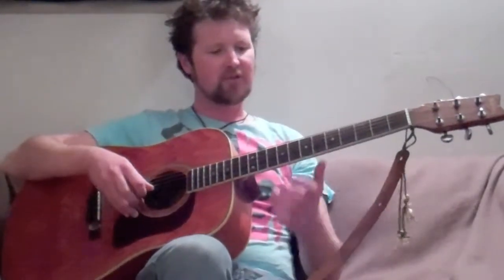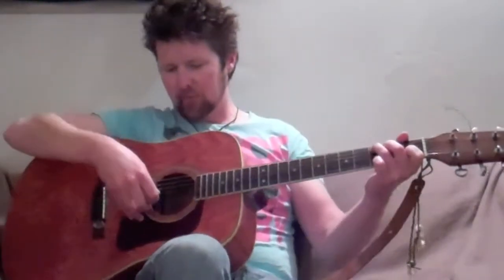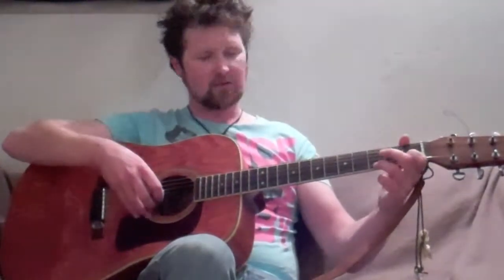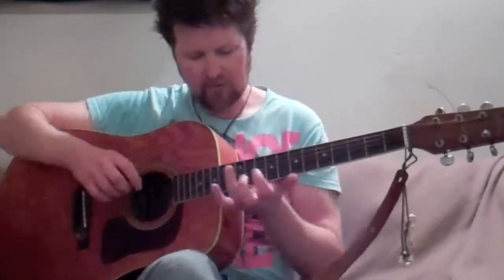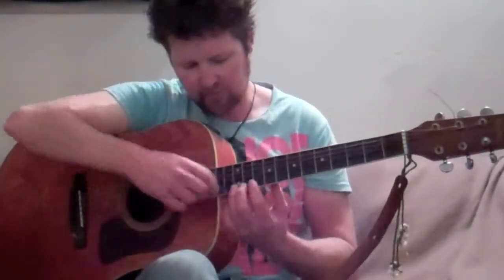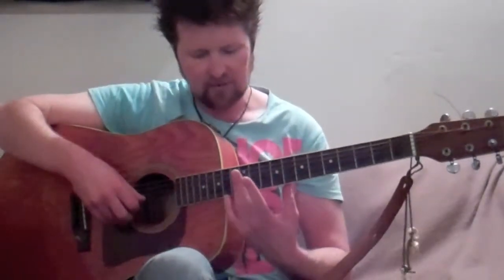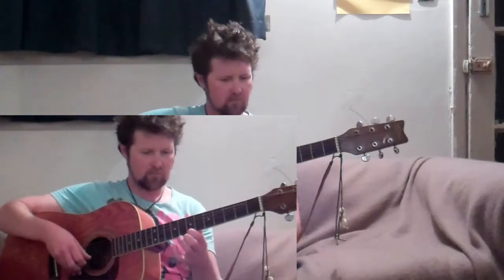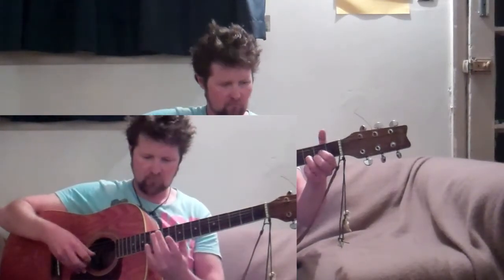Nothing Else Matters Intro Lead Pt 2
Here is the 2nd part of the lead for Nothing Else Matters by Metallica.  This is a simplified version - not a note-for-note rendition.